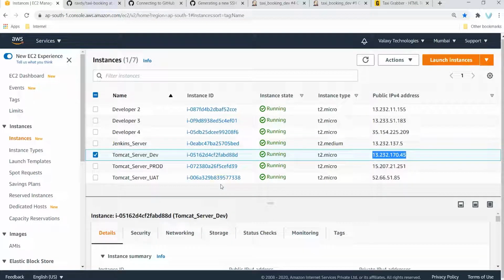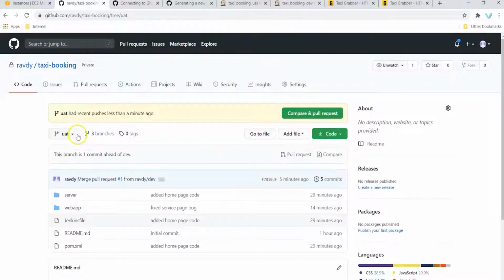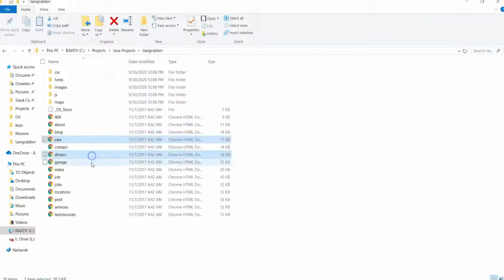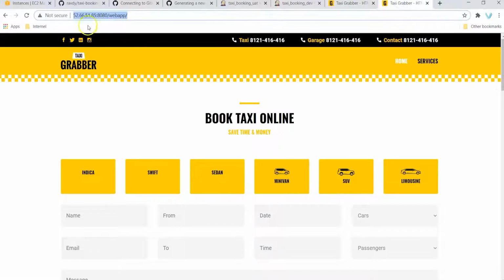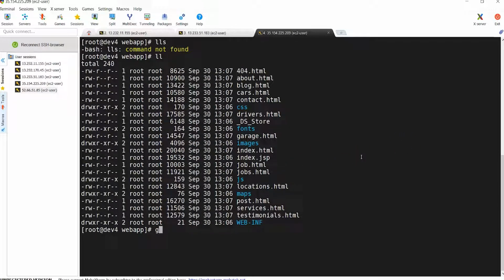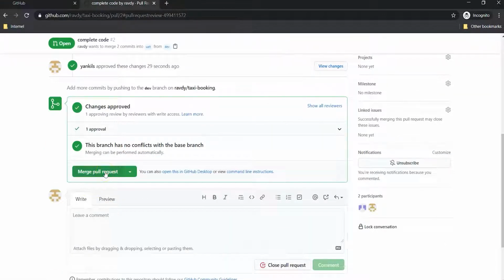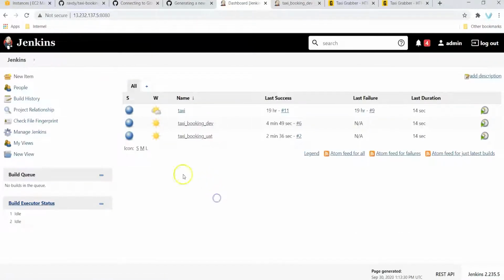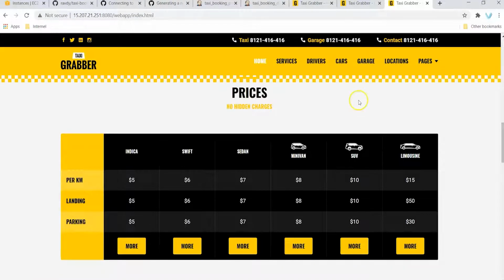052 Release Code onto Production